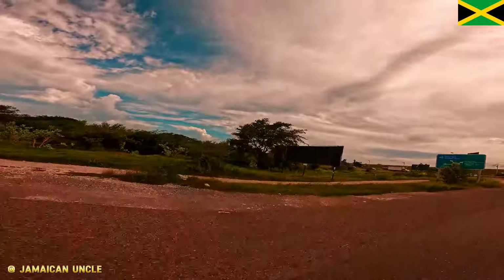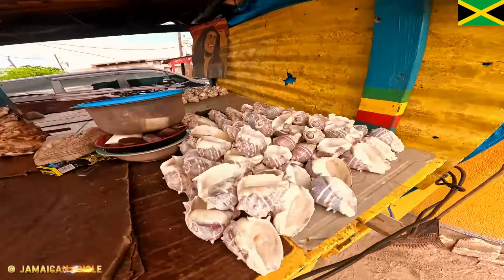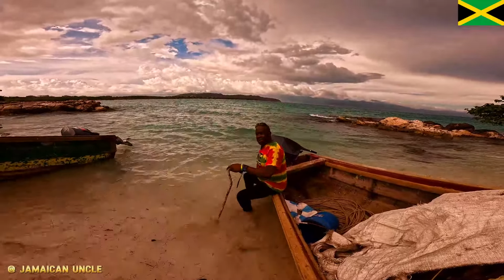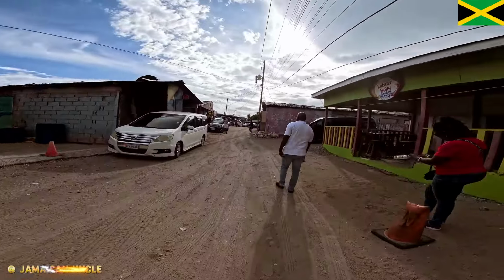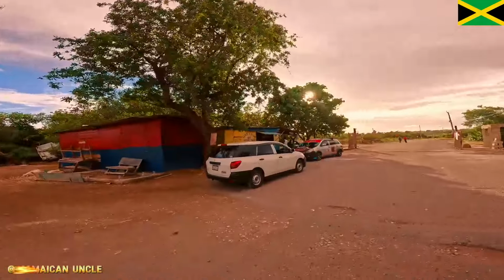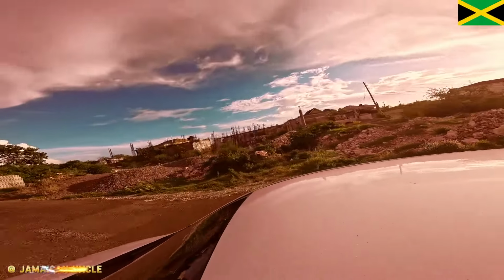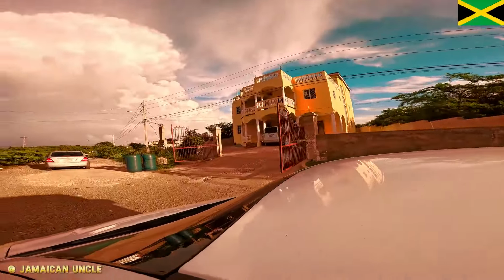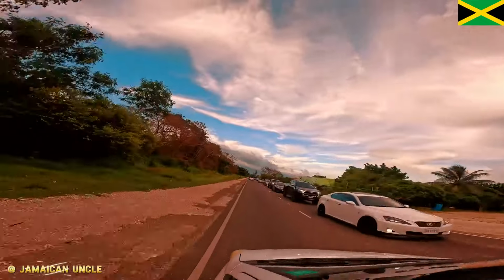Color Of Jamaica And The Caribbean || Hellshire Beach Portmore